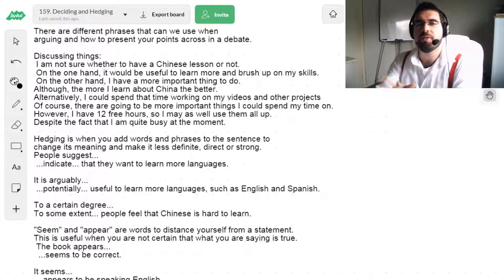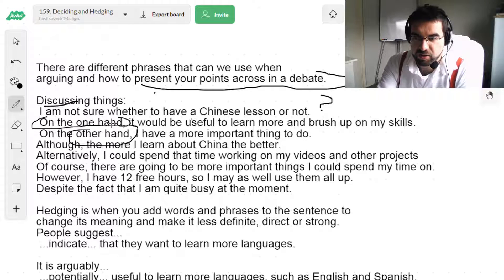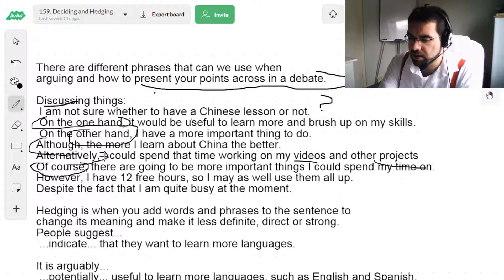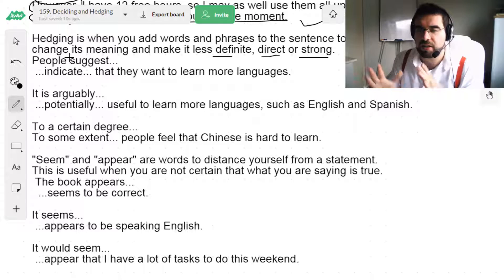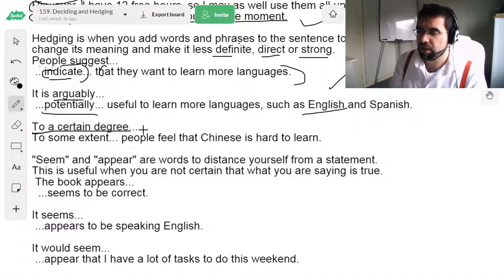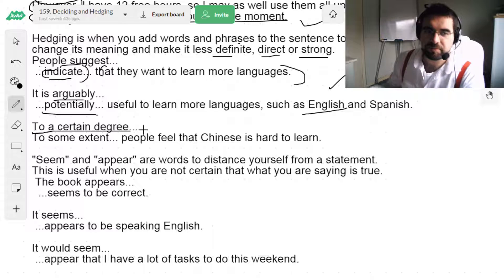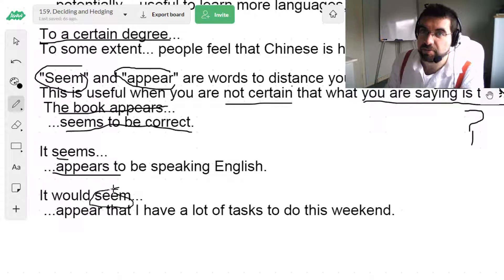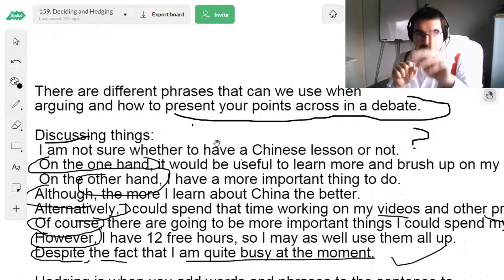Deciding and Hedging Conversations in English Grammar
What phrases are there that we can use in an argument? What can we do when there is a disagreement? How can we talked about things we don't agree with?

There are different phrases that can we use when arguing and how to present your points across in a debate.
Discussing things:
 I am not sure whether to have a Chinese lesson or not.
 On one hand, it would be useful to learn more and brush up on my skills.
 On the other hand, I have more important thing to do.
Although, the more I learn about China the better.
Alternatively, I could spend that time working on my videos and other projects
Of course, there are going to be more important things I could spend my time on.
However, I have 12 free hours, so I may as well use them all up.
Despite the fact that I am quite busy at the moment.

Hedging is when you add words and phrases to the sentence to change its meaning and make it less definite, direct or strong.
People suggest...
 ...indicate... that they want to learn more languages.

It is arguably...
 ...potentially... useful to learn more languages, such as English and Spanish.

To a certain degree...
To some extent... people feel that Chinese is hard to learn.

"Seem" and "appear" are words to distance yourself from a statement. This is useful when you are not certain that what you are saying is true.
 The book appears...
  ...seems to be correct.

It seems...
 ...appears to be speaking English.

It would seem...
 ...appear that I have a lot of tasks to do this weekend.

Check out the other playlists to learn more English